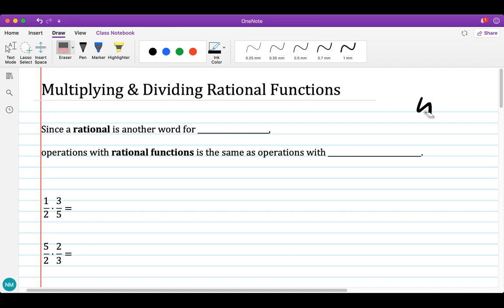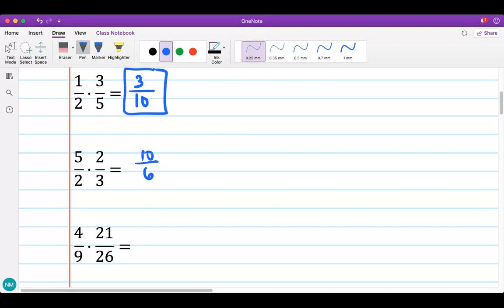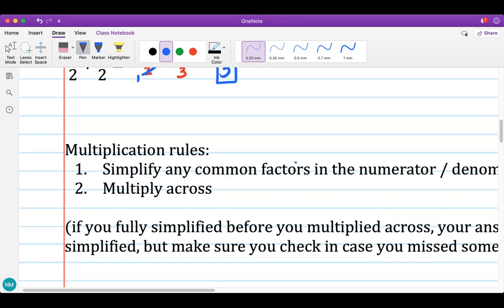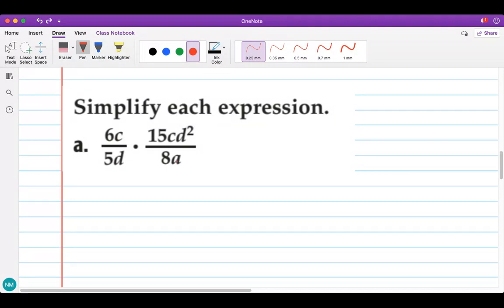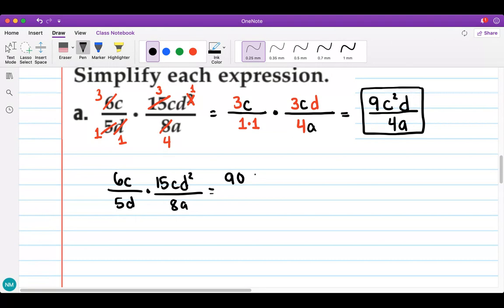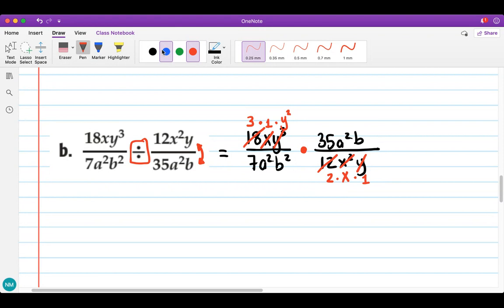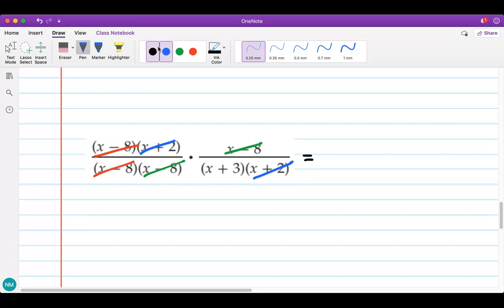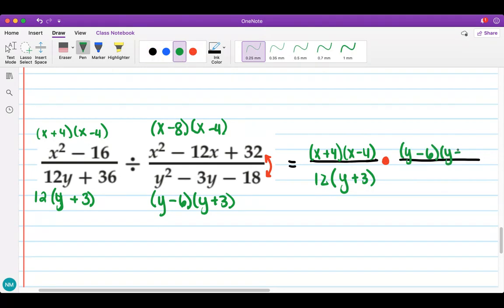Rational Functions - Multiplying/Dividing